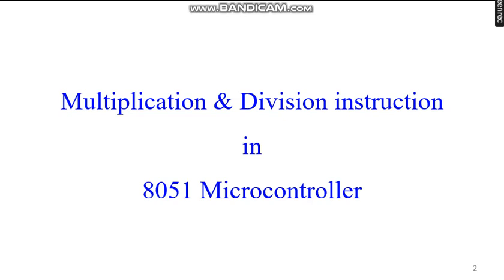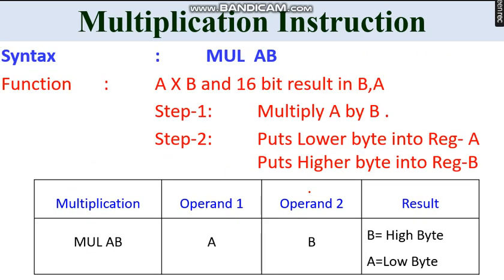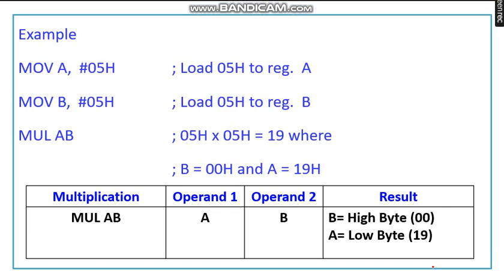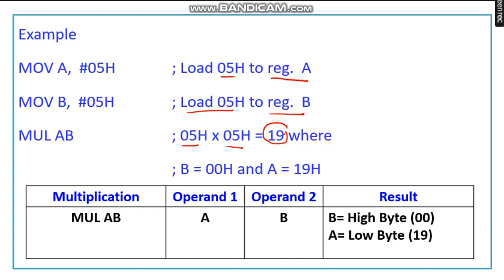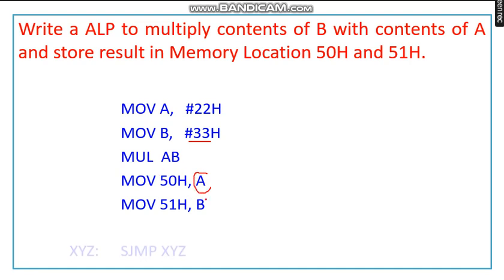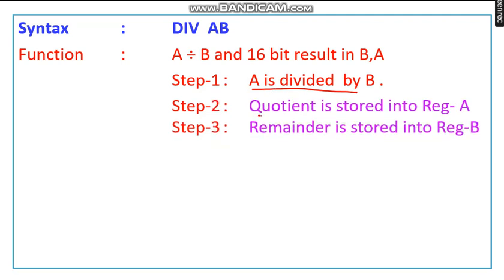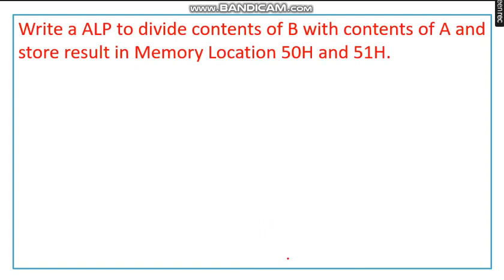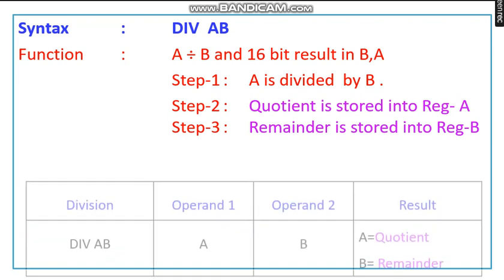MUL and DIV Arithmetic Instructions